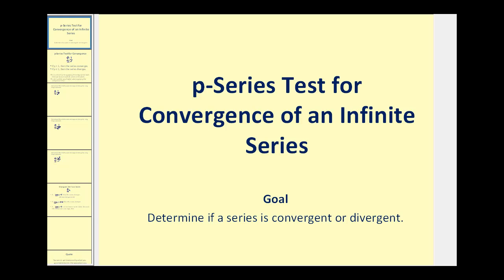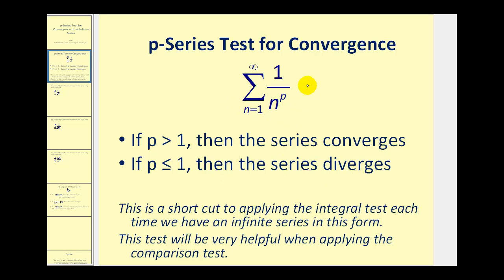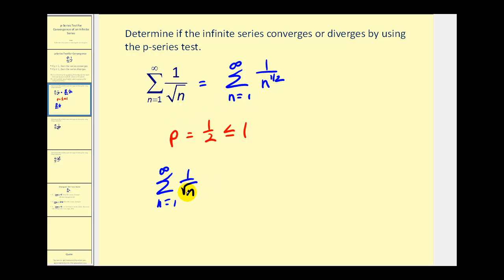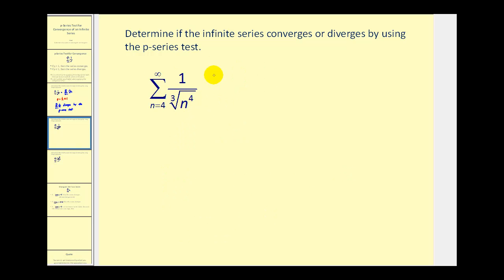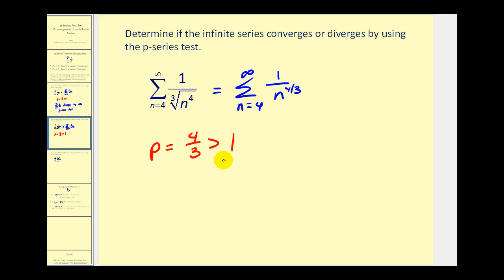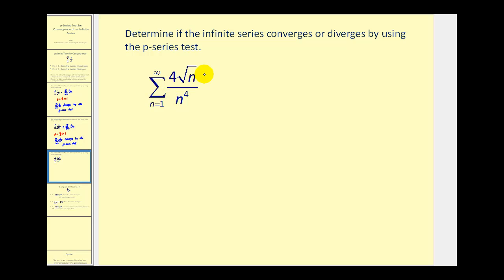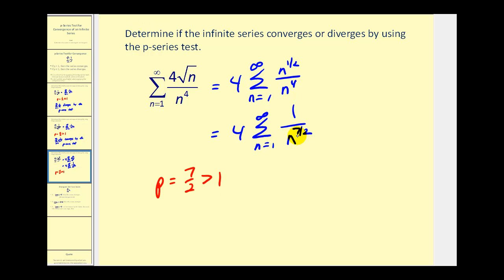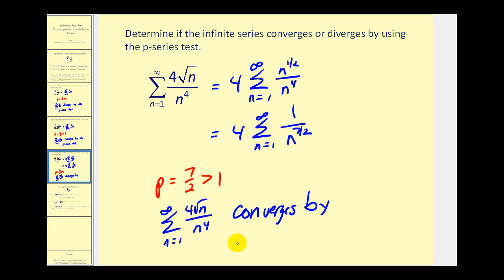The p-Series Test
This video explains how to apply the p-series test to determine if an infinite series converges or diverges.